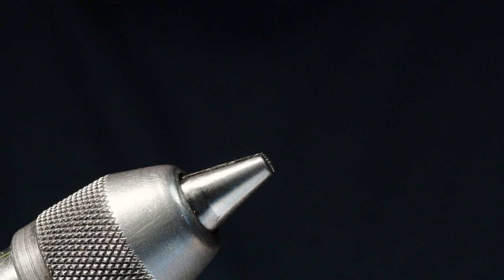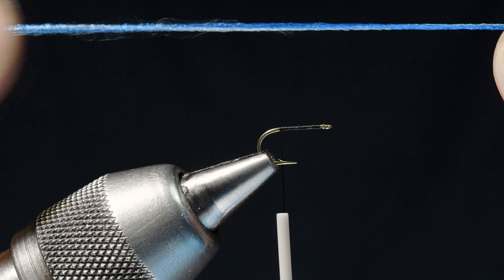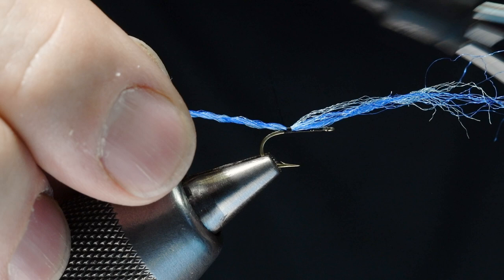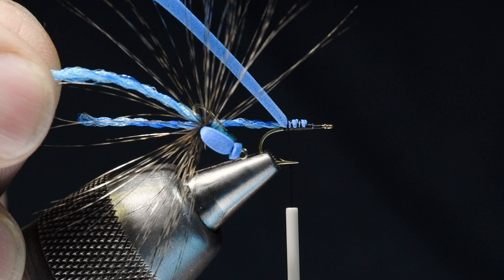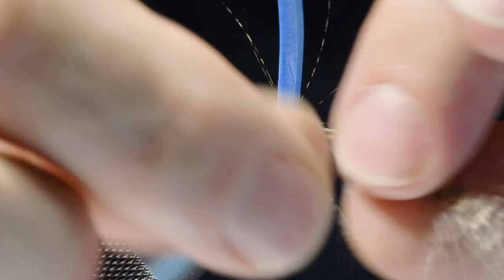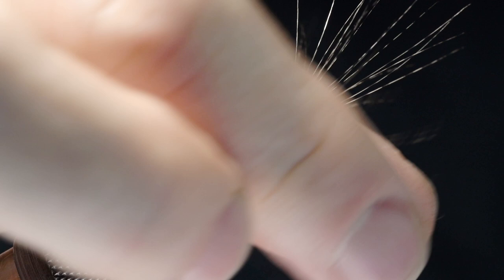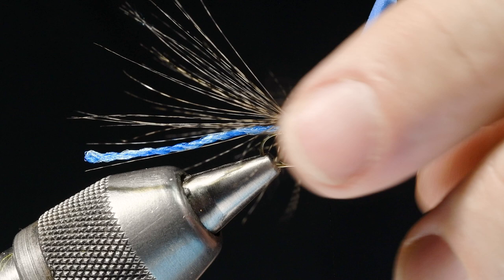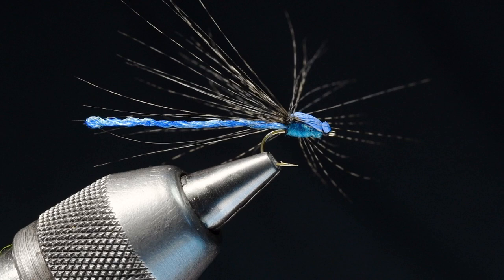Parachute Damsel Fly Tying Instructions by Charlie Craven